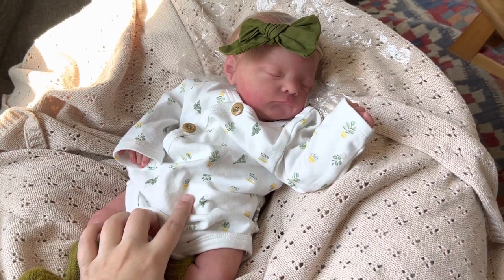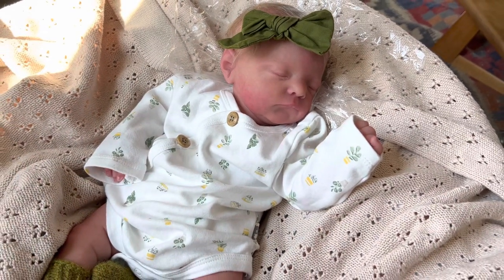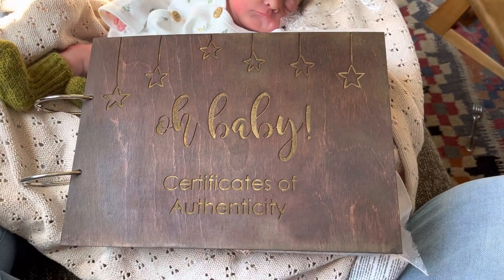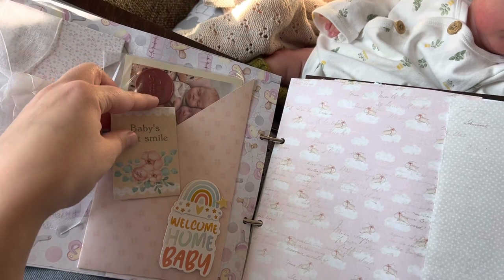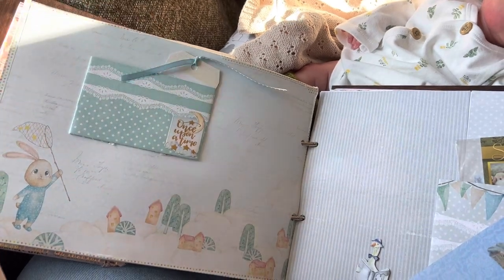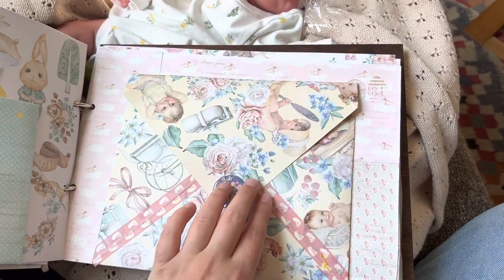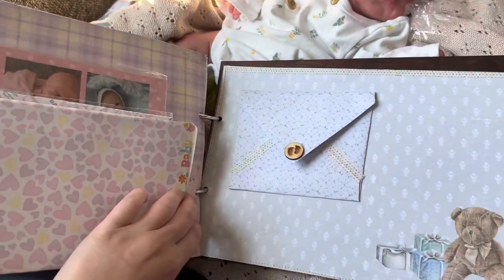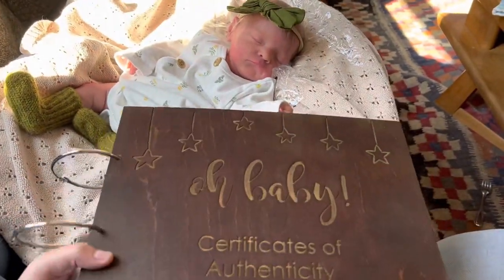How I store my COAs- Scrapbook flip through💕